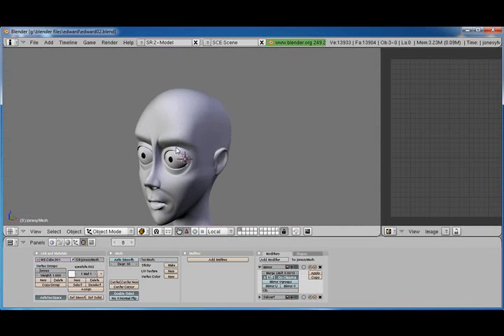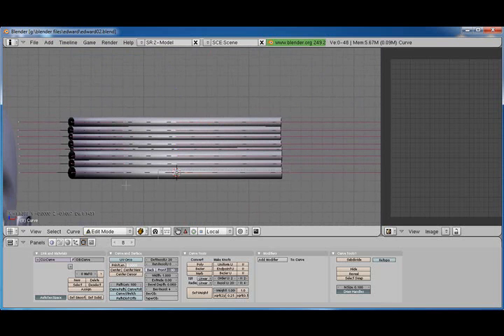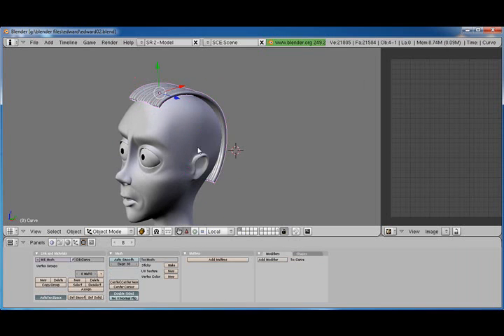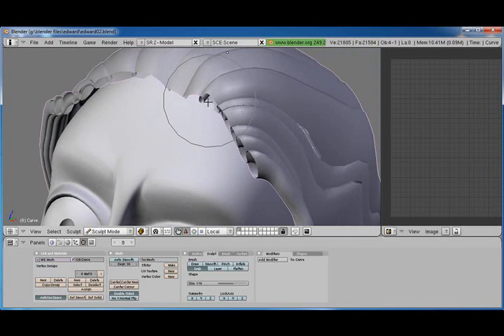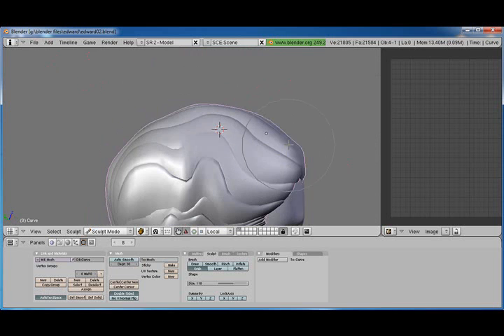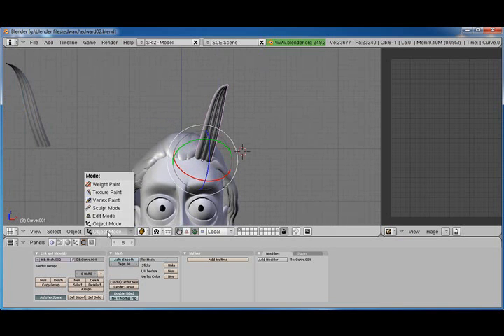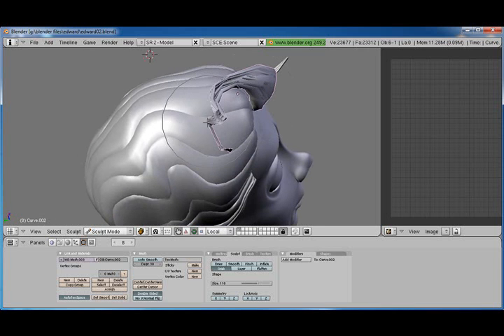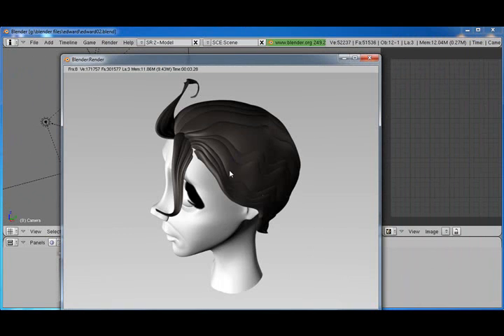Blender Tutorial: Sculpted Hair Mesh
A video tutorial for the 3D software "Blender". This shows how to create a sculpted mesh hair using curves and the sculpt tool.